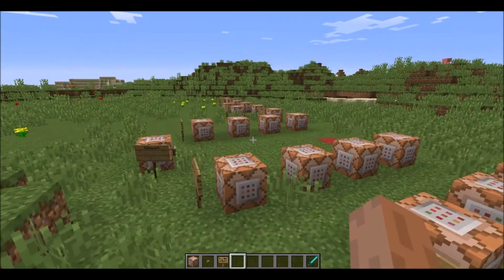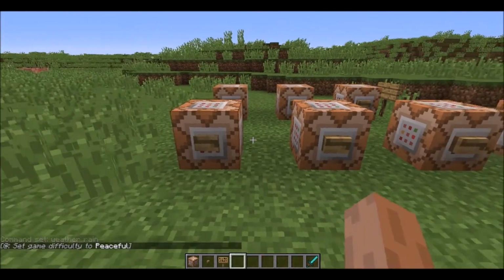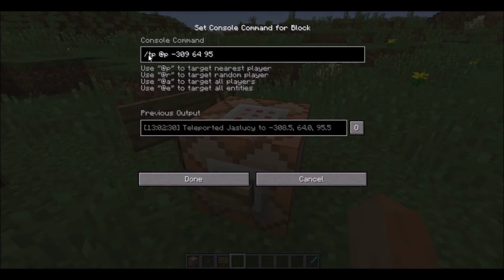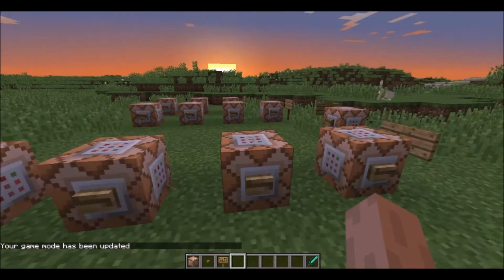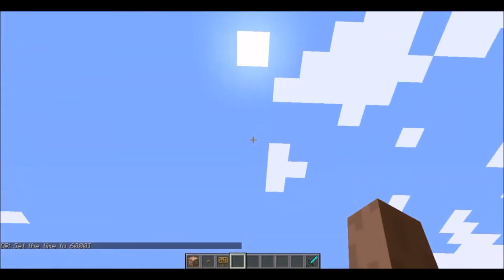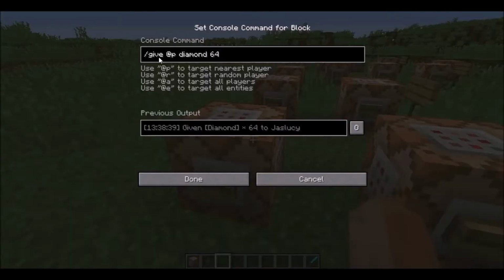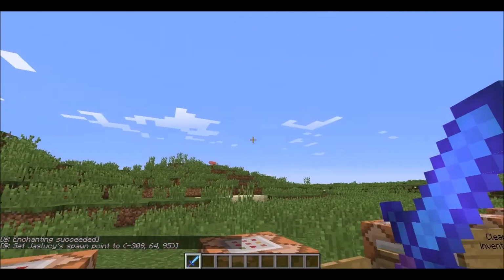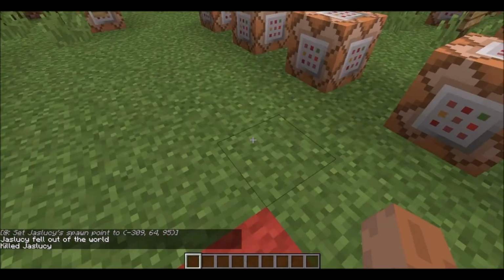Minecraft: 10 Important Commands to use in Command Blocks [1.8] - Updated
In this video, I show you the 10 most important commands to use with command blocks or in the chat window (in my opinion). They include:
1) Changing the weather using /weather command
2) Changing your difficulty settings using the /difficulty command
3) How to teleport to any point in the world using the /tp command
4) Changing your gamemode using the /gamemode command
5) Making messages appear in the chat using /say command
6) How to set the time of day using the /time set command
7) Giving a player any block or item using the /give command
8) Clearing a players inventory using the /clear command
9) Enchanting armor, tools or weapons using the /enchant command
10) Setting a players spawnpoint using the /spawnpoint command.

A list of enchanting Id's can be found here (note, we did not produce this list)

We are aware that there are other methods to achieve the same results in Minecraft using commands, like using the /tellraw command in place of /say however this tutorial is for beginners, so we have chosen the easier option.